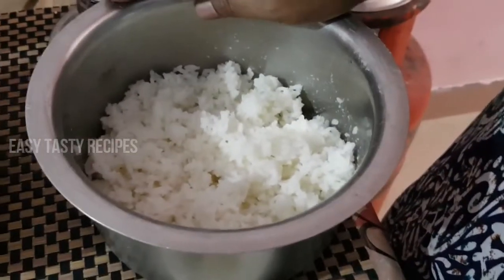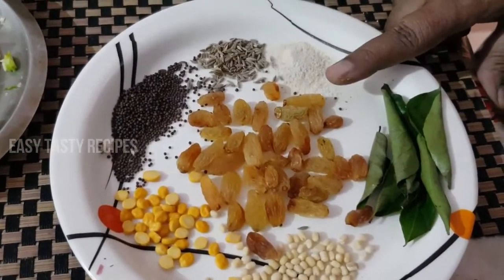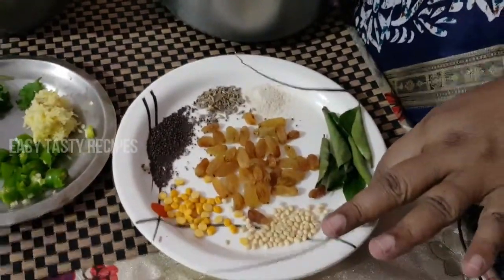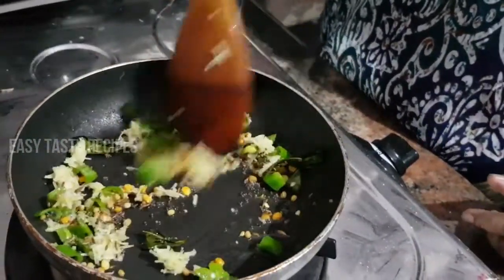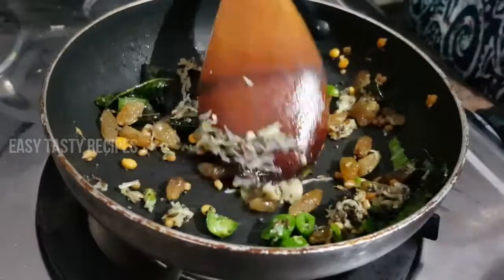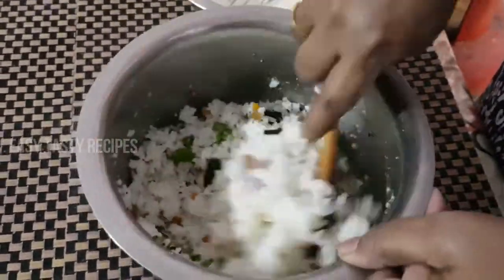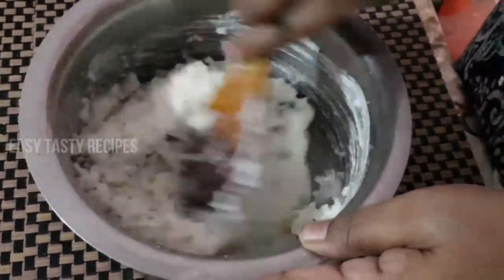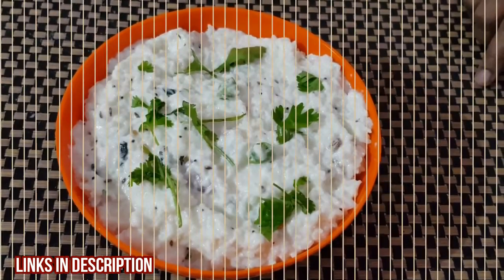Kalyana Curd Rice Recipe in Tamil/How to make curd Rice in Tamil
This kalayana  curd rice is very tasty and easy to prepare.